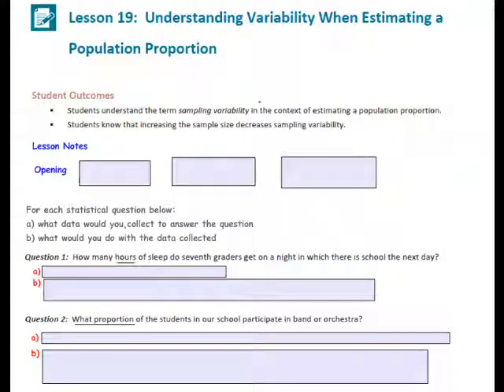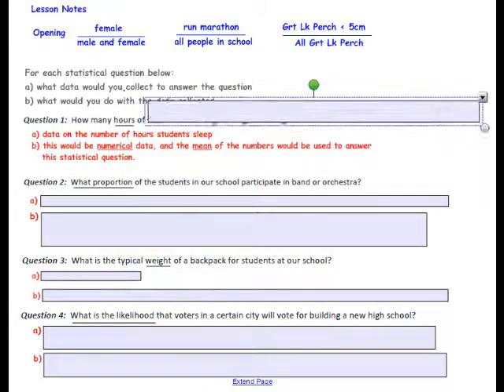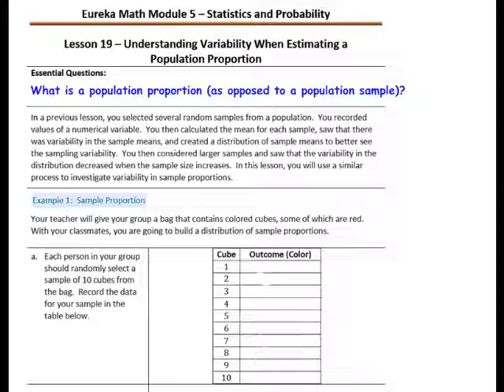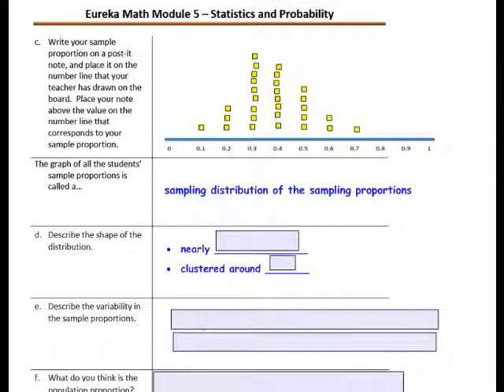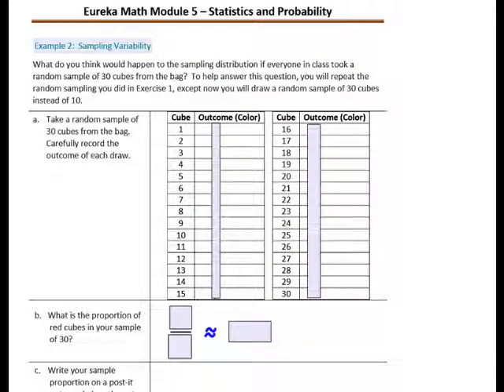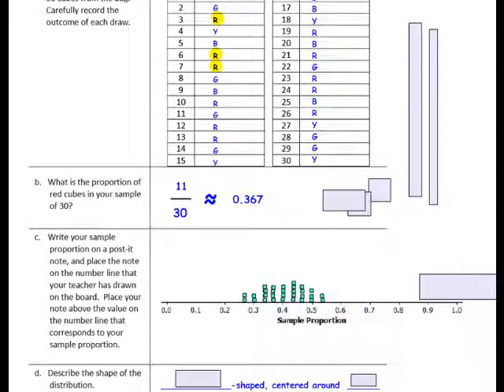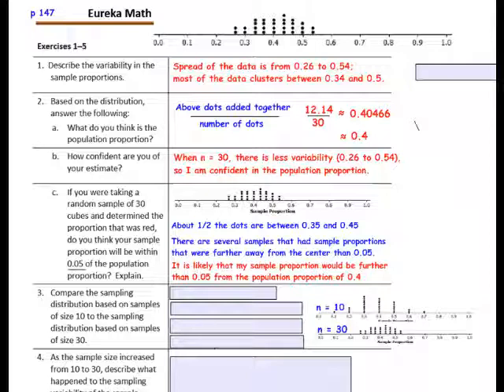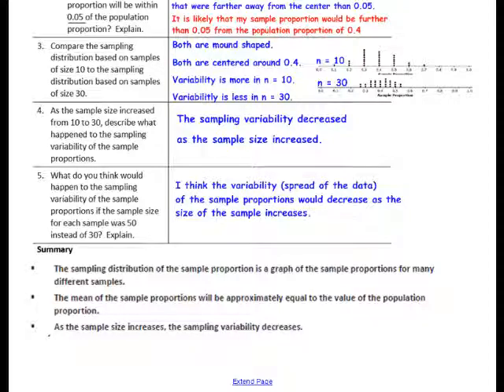G7M5 Lesson 19 Video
Math 7 Module 5 Lesson 19 on Understanding Variability When Estimating a Population Proportion